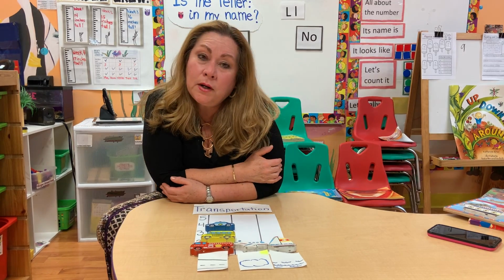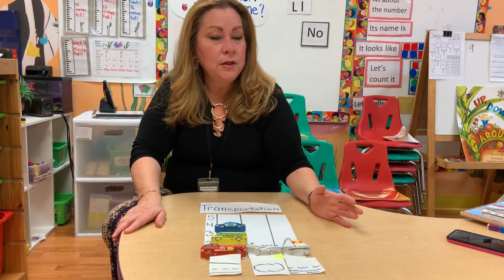Homeschooling Math Class | Graphing for Kids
Graphing is an important math tool. It can be a simple way to introduce broader concepts of greater than/less than, or most and least. It can also be a great way to engage your child and create some enthusiasm for math.
Indeed, being introduced to graphs at an early age can help children to understand huge mathematical concepts such as sorting, organizing, counting, comparing, and analyzing.
Young children can use pictures or even physical models to create a graph.